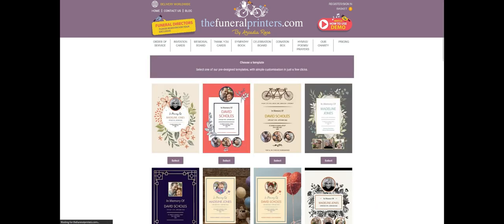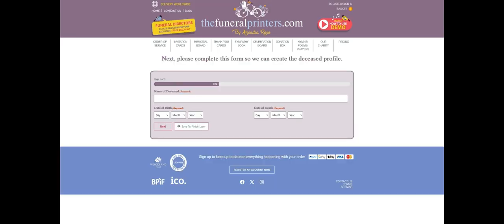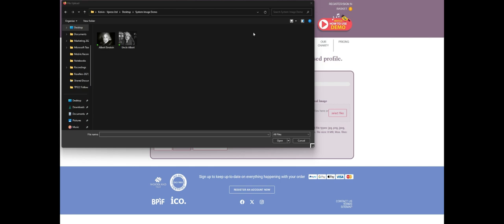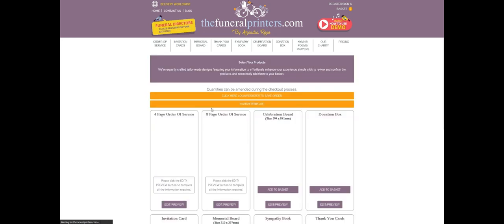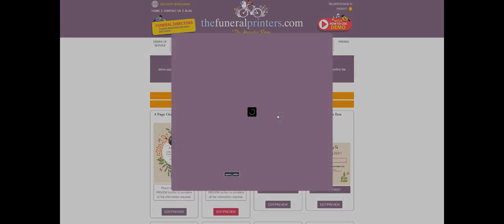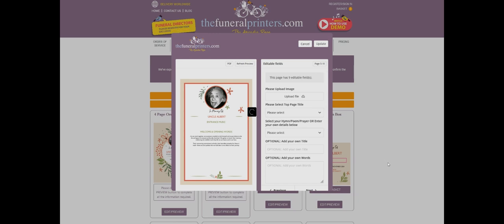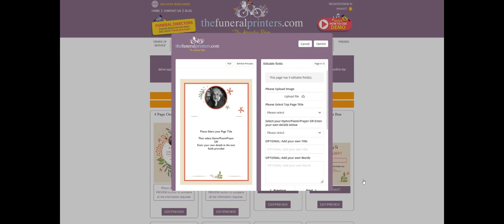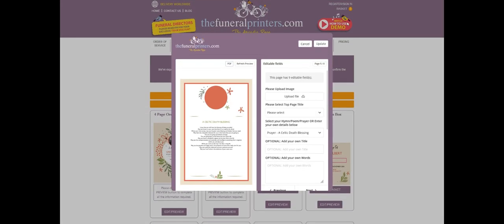Using Web to Print to create automations on B2C websites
An example of a multipage document utilising Vpress embedded technology for B2C. This is how simple it is to provide autogenerated templated to simplify personalised product creation.